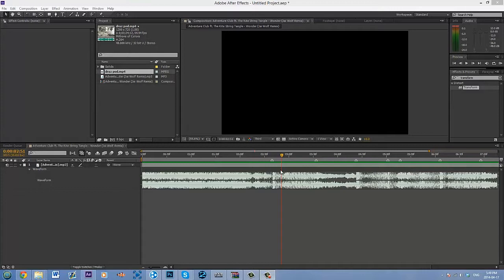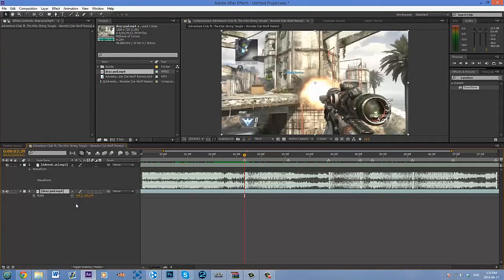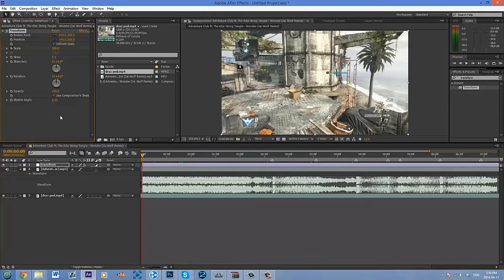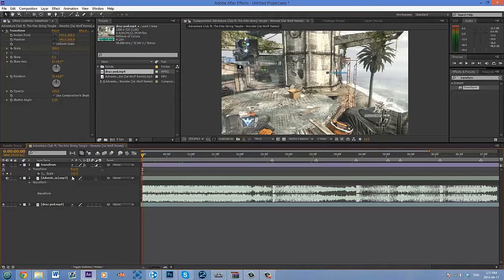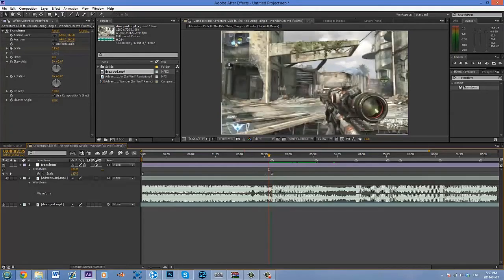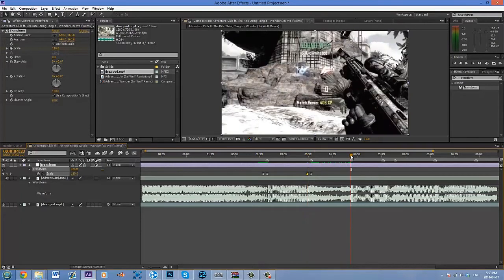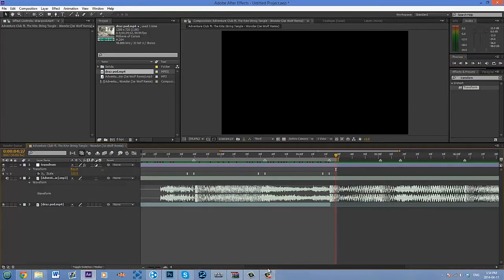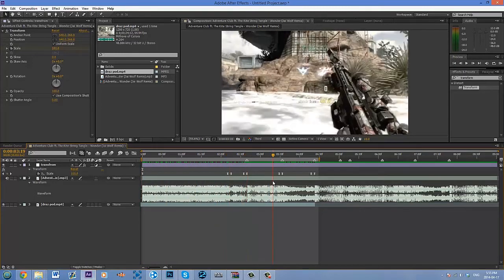Pan & Crop Tutorial! (#1)